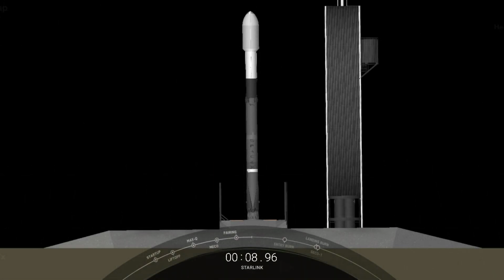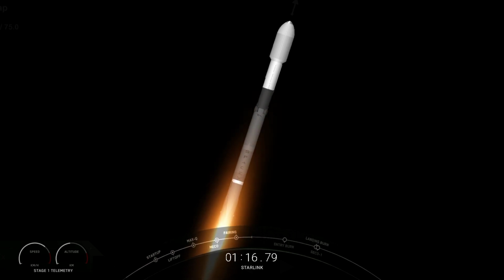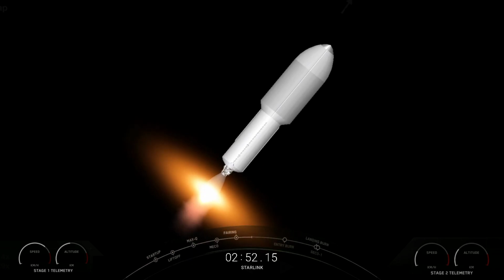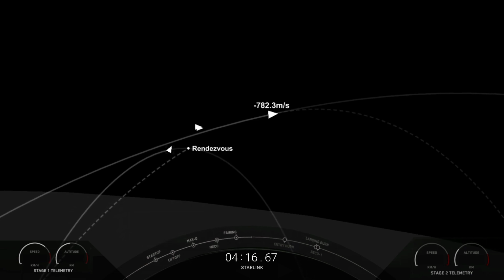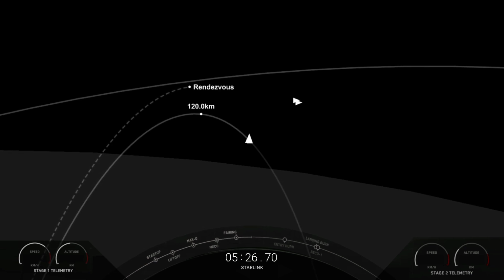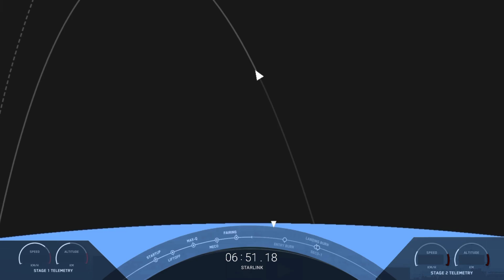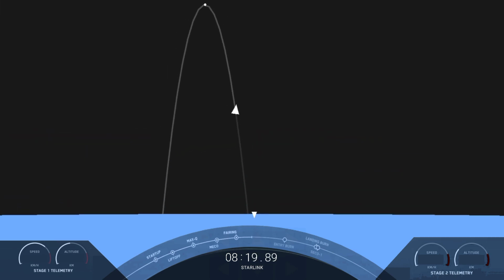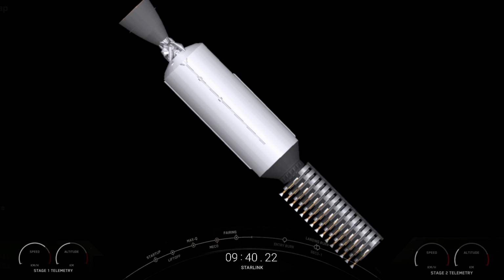Starlink 4-6 Mission | Spaceflight Simulator 1.5.4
On Tuesday, January 18 at 9:02 p.m. EST, Falcon 9 launched 49 Starlink satellites to low Earth orbit from Launch Complex 39A (LC-39A) at Kennedy Space Center in Florida. This was the tenth launch and landing of this Falcon 9 first stage booster, which has launched GPS III-3, Turksat 5A, Transporter-2, and now seven Starlink missions.

Main SFS server

Blueprints

Mission Milestone

00:00 - Intro

00:07 - Webcast

00:17 - Lift-off

01:35 - Max Q

02:53 - MECO

03:03 - SES 1

03:20 - Fairing Sep

06:59 - Entry Burn

08:50 - Landing Burn

10:35 - Outro

SUPPORT ME TO MY OTHER ACCOUNTS